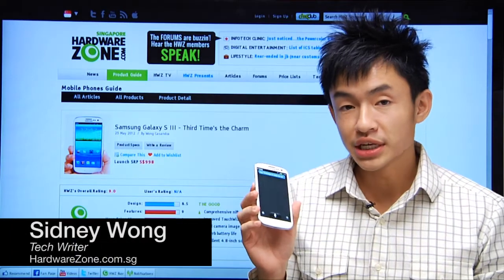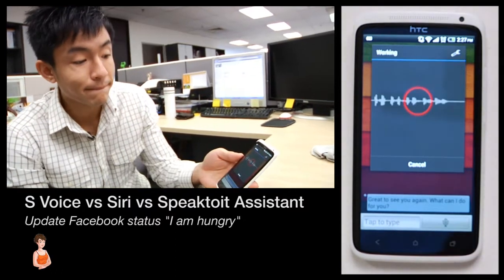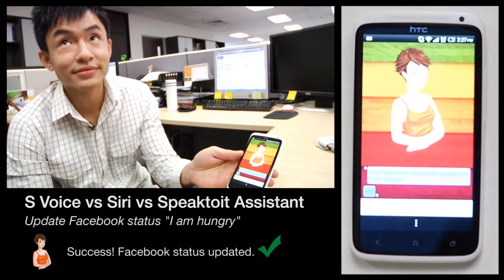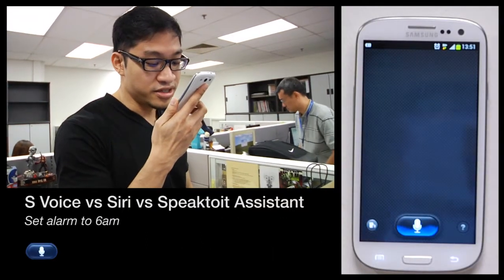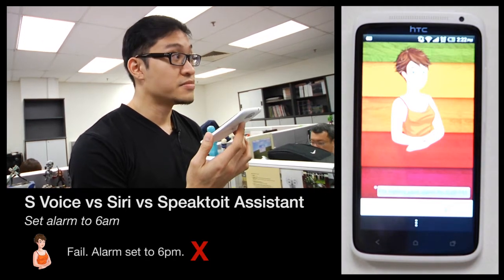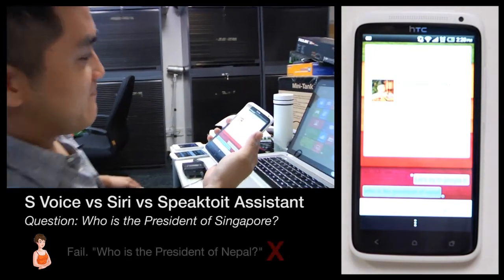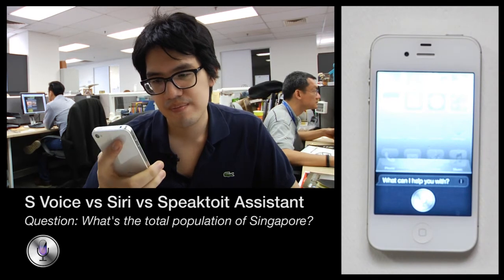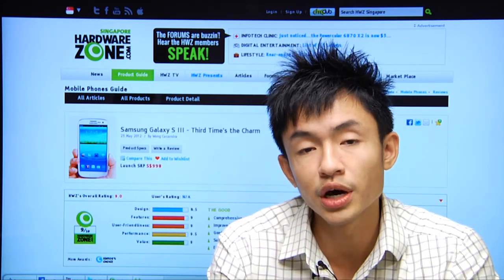S Voice, Siri and Speaktoit Assistant - Three Voice App Musketeers Face-Off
The Samsung Galaxy S III has a suite of nifty software features. In this video, we check out its S Voice function and compare it with Siri on the Apple iPhone 4S and Speaktoit Assistant, a free voice app for Android, tested on the HTC One X.